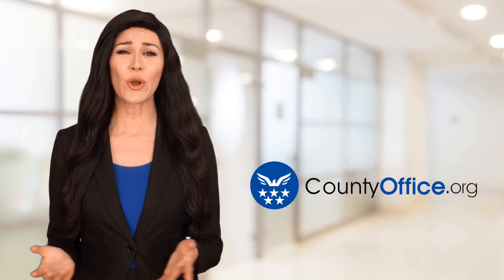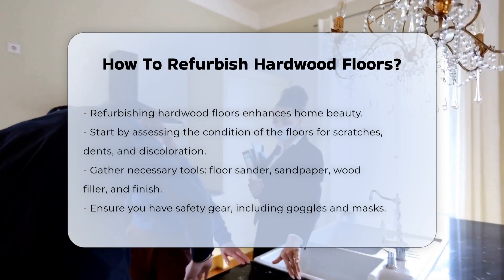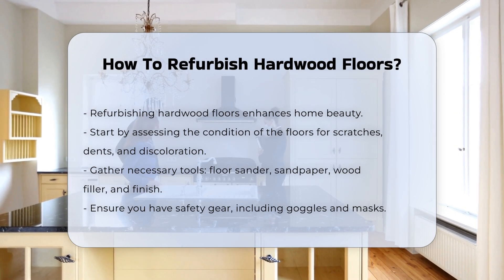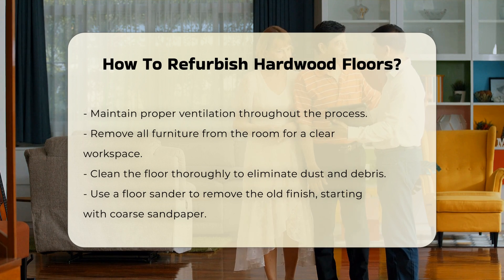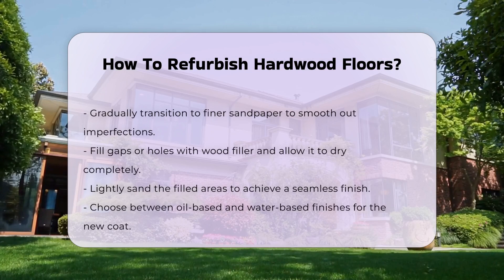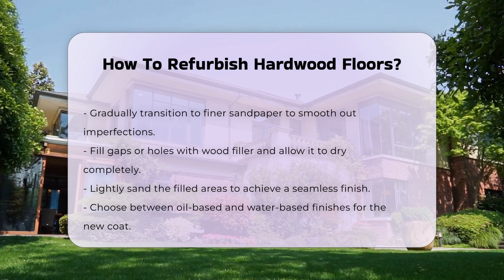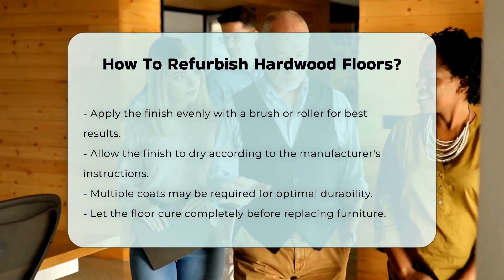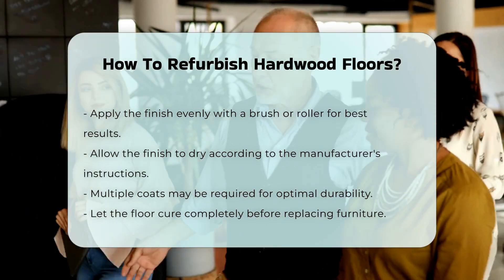How To Refurbish Hardwood Floors? - CountyOffice.org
How To Refurbish Hardwood Floors? Refurbishing hardwood floors can breathe new life into your home's aesthetic appeal. In this detailed guide, we take you through the step-by-step process of how to refurbish hardwood floors effectively. From assessing the condition of your floors to selecting the right tools and finishes, we cover everything you need to know to achieve a stunning result.

Before diving into the refurbishment process, it's crucial to gather all the necessary tools and safety gear, ensuring a smooth and safe operation. From floor sanders to wood fillers, we'll walk you through the essential items you'll need for this project.

Follow along as we guide you through the process of removing furniture, cleaning the floor, sanding, filling gaps, and applying the new finish. Whether you opt for an oil-based or water-based finish, we provide tips on achieving a flawless application and optimal drying time for a durable result.

For a comprehensive tutorial on refurbishing hardwood floors and transforming your living space, watch our video now.